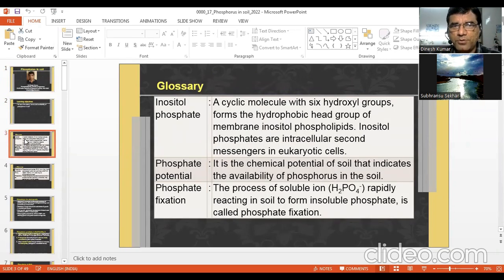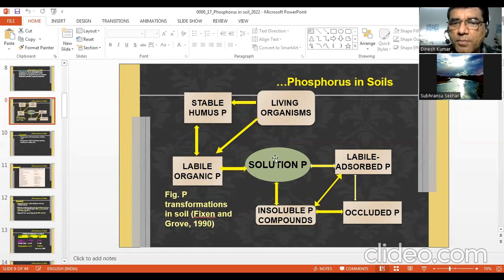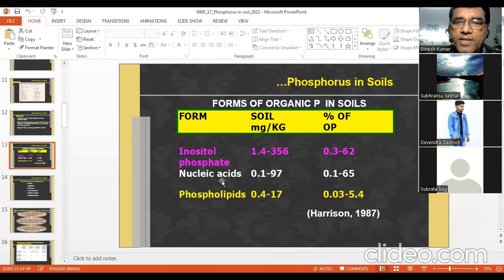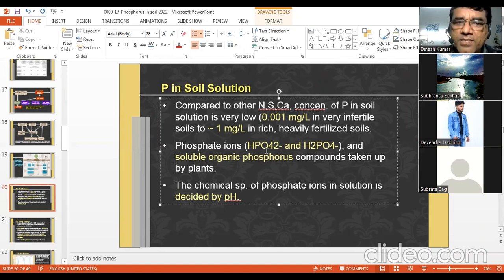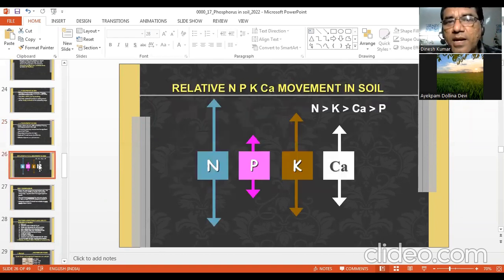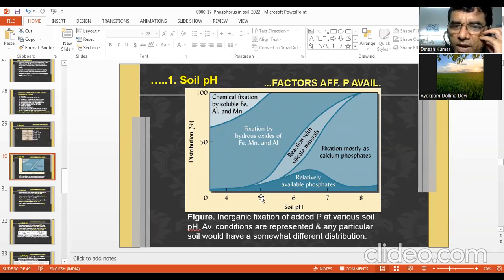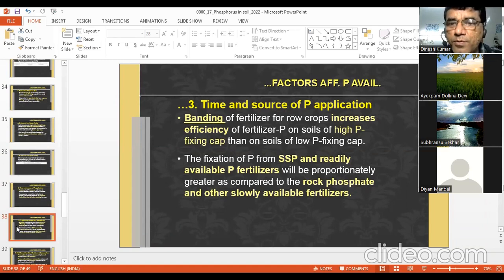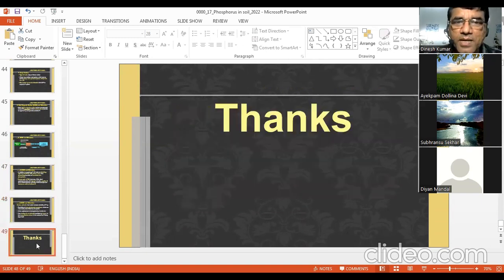Lecture20 Ag 502 Phosphorus in Soil 14 09 2022